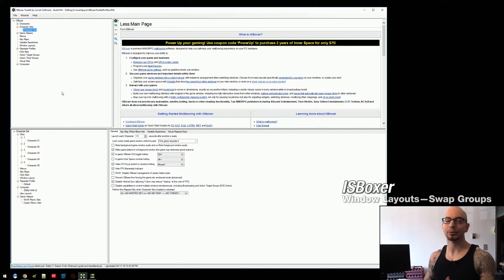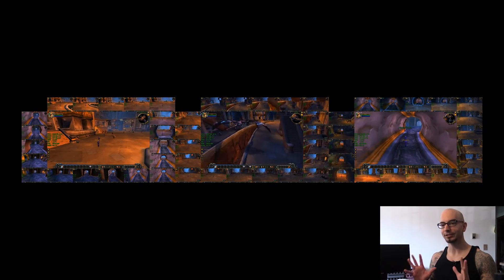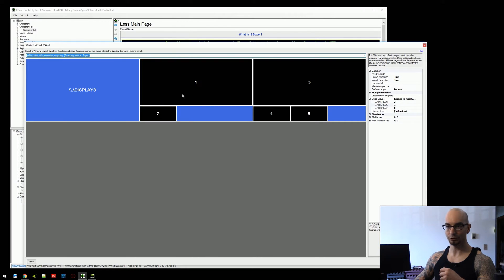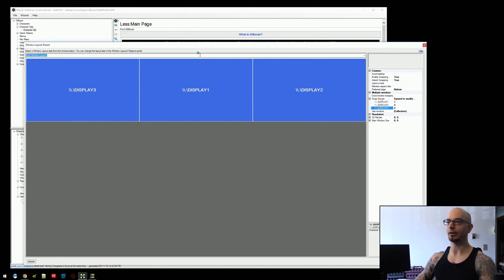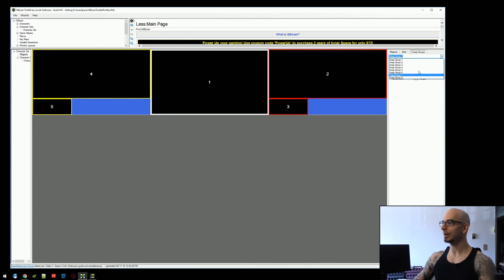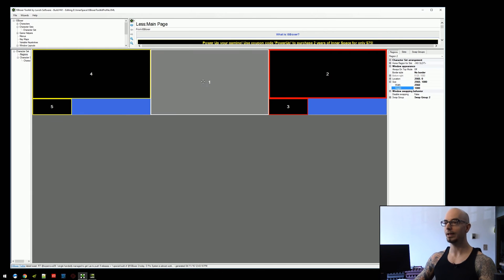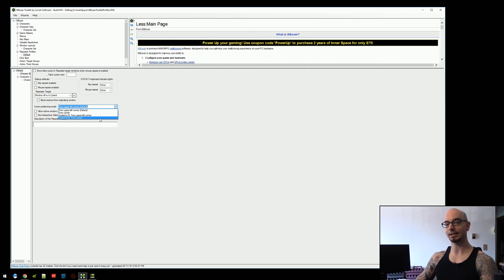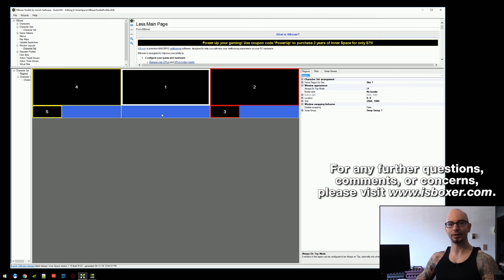ISBoxer 41—Window Layouts—Swap Groups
A quick look at Swap Groups and how to set them up through ISBoxer's Window Layout Wizard.